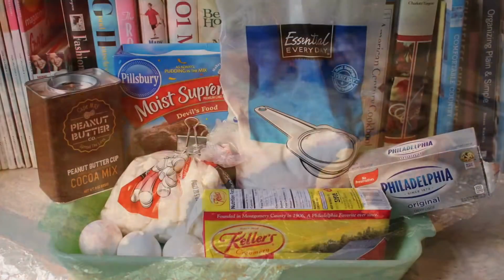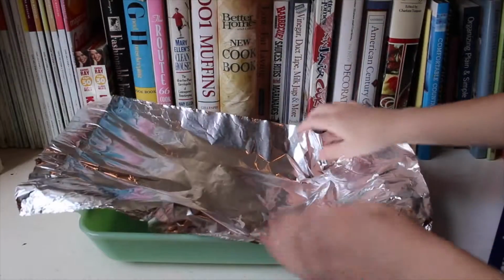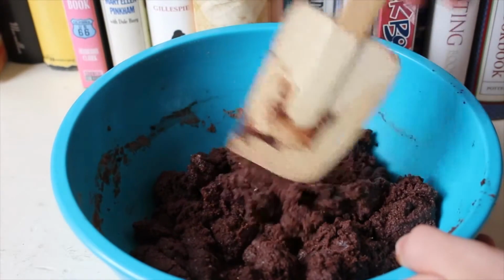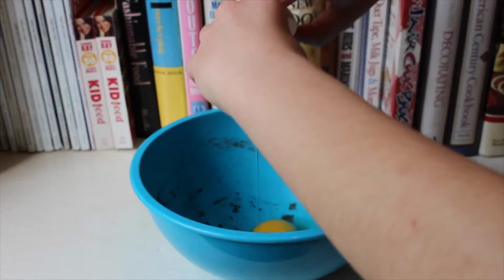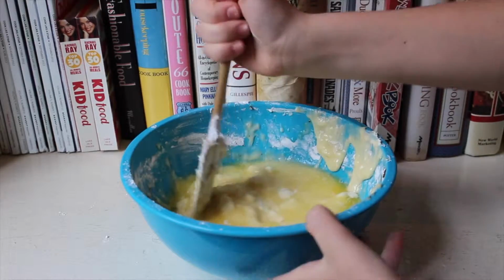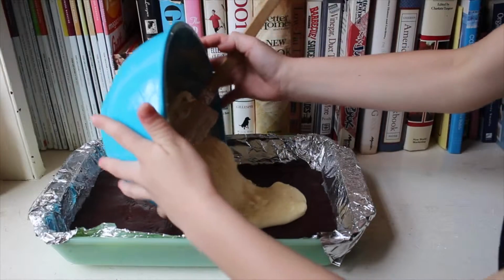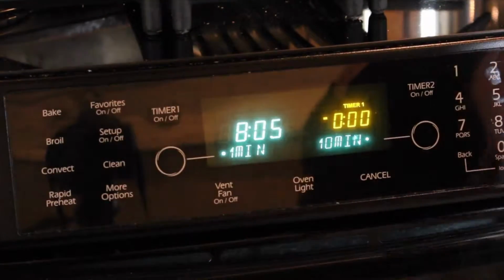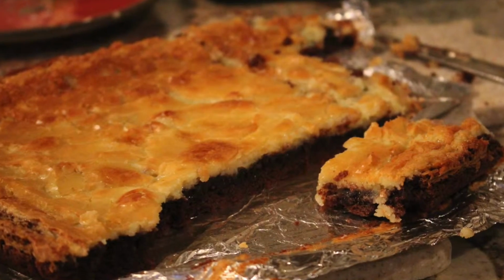My Edited Video